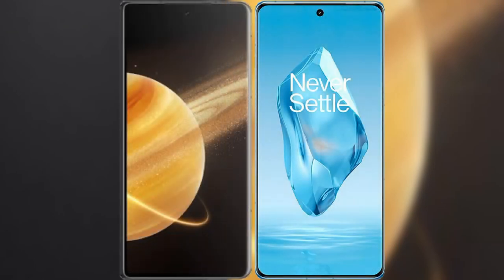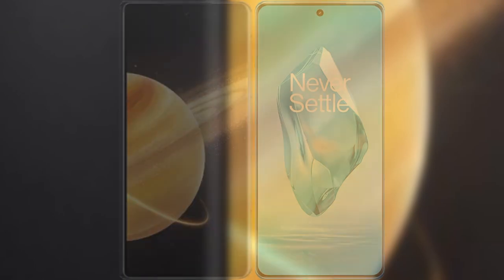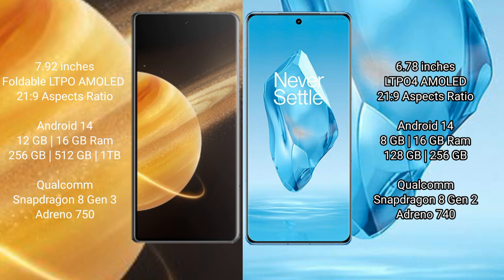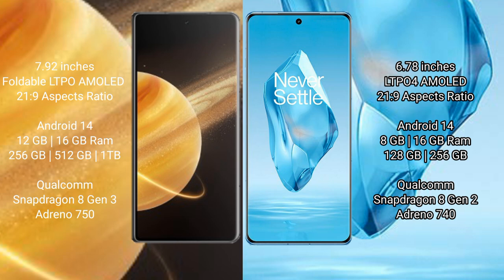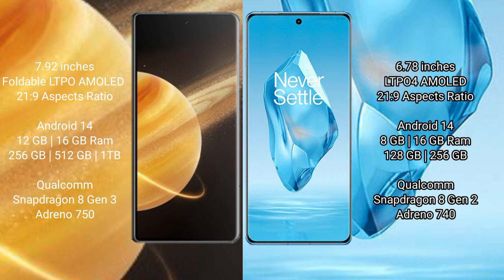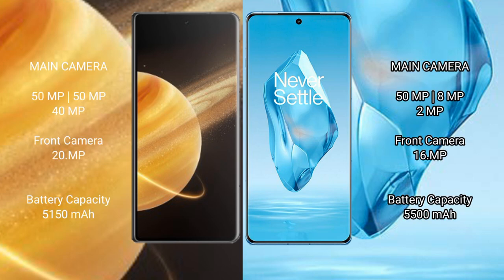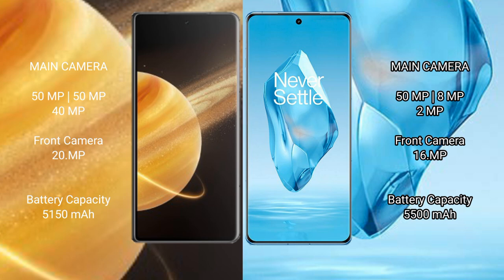Honor Magic V3 vs OnePlus 12R Review